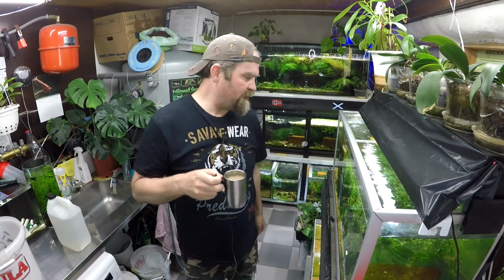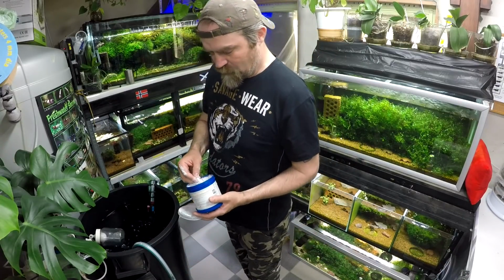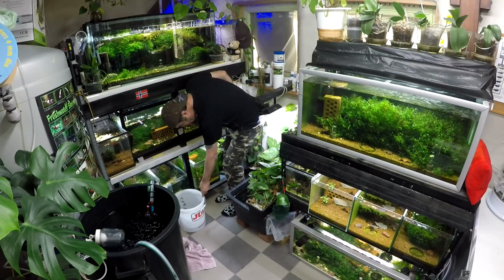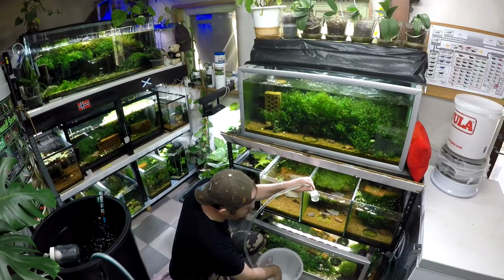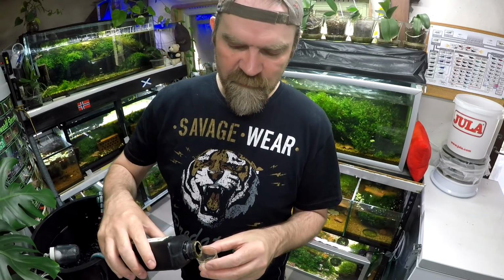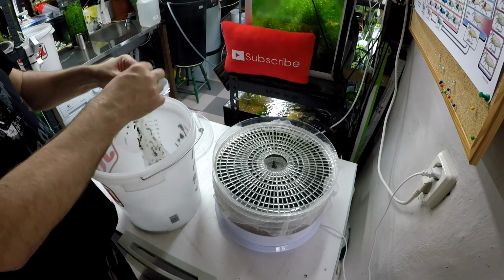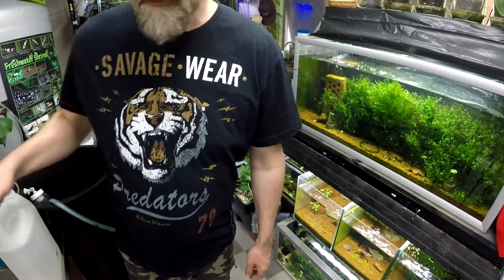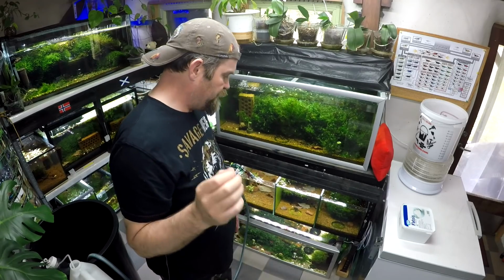How To Do Small Water Changes In Active Soil Shrimp Tanks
In this video I show you how Mark avoids stripping tannins and stability in soft-water setups by doing small water changes in active soil shrimp tanks, using ~5L per tank, in the right order (drain first, then refill), with heated/oxygenated water, plus humic and iron dosing tips.

Want step-by-step shrimp guides and less guesswork? ✅
📘Neocaridina for Dummies (instant download) 📥

📙The Ultimate Guide To Breeding Caridina Shrimp (instant download) 📥